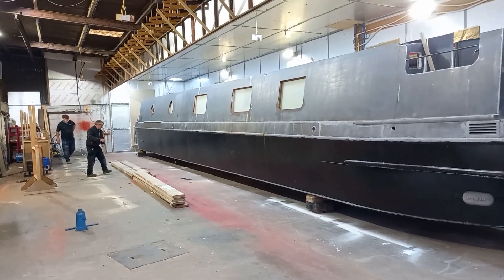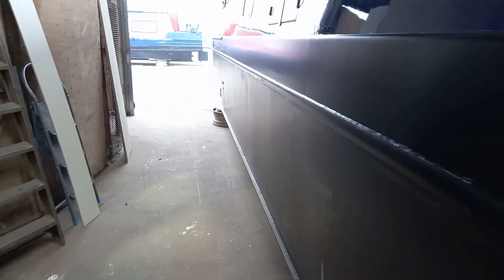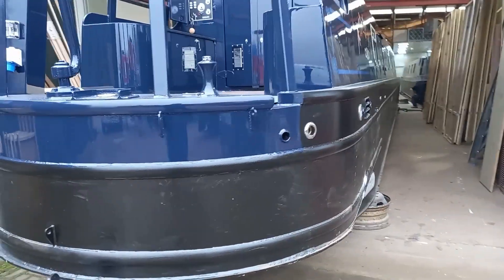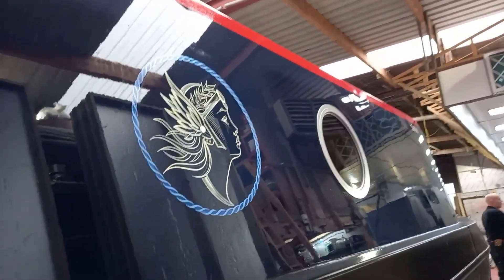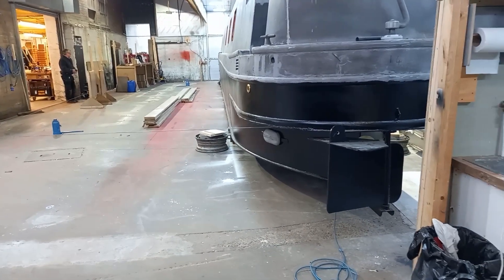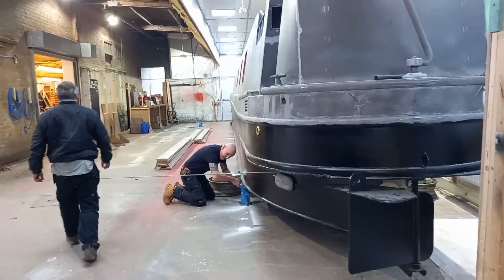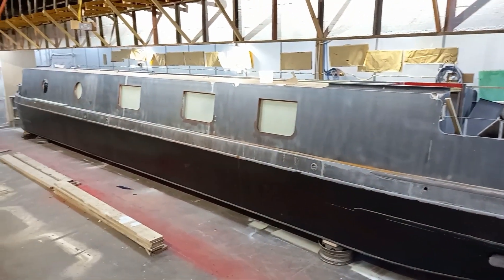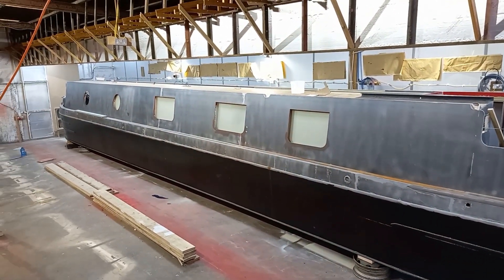Ballet at Ovation Boats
Short video moving boats about in the Ovation Boats workshop